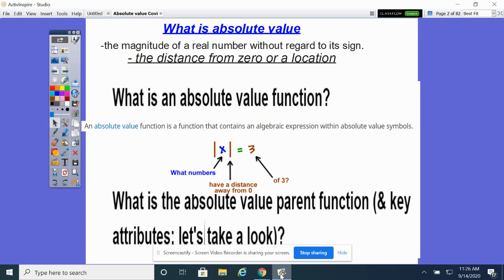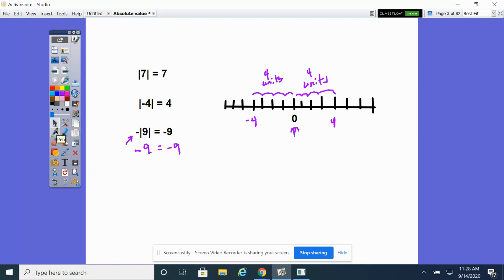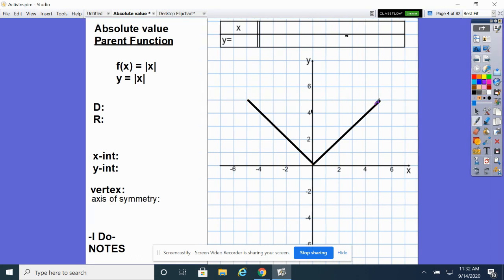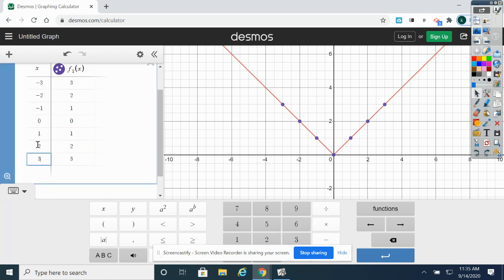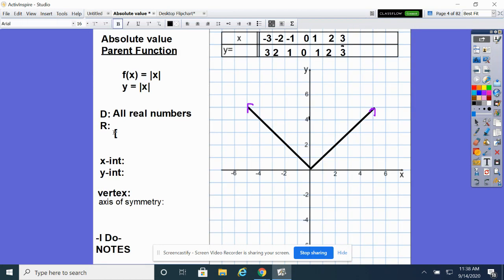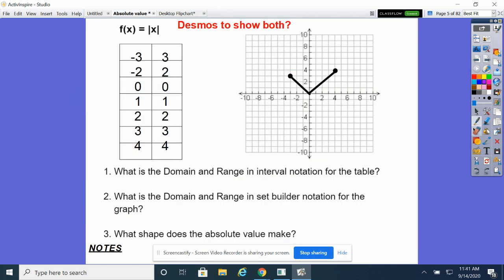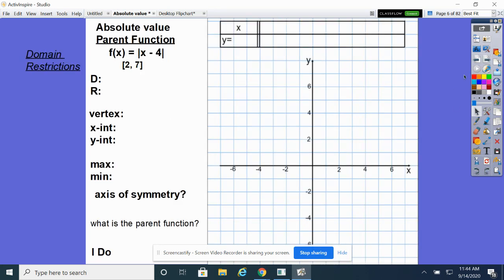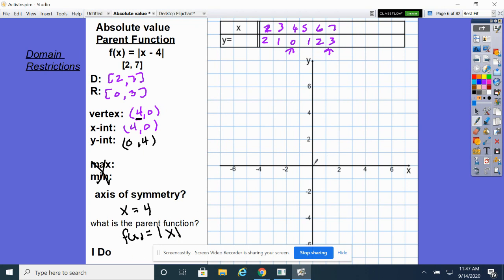Absolute Value Parent function intro